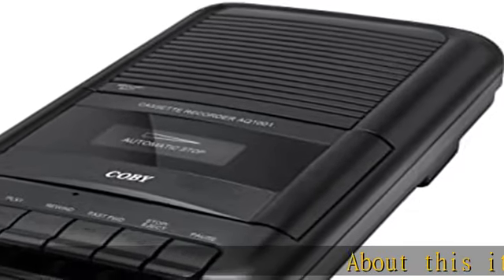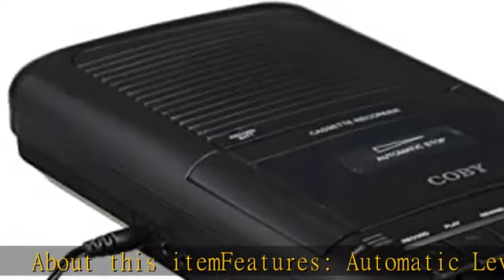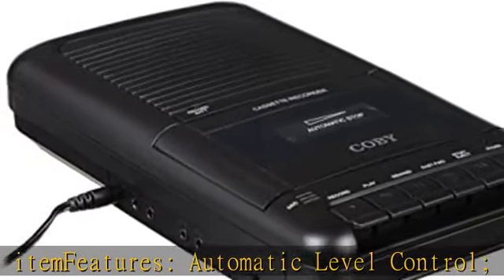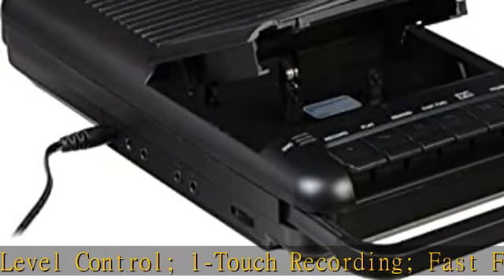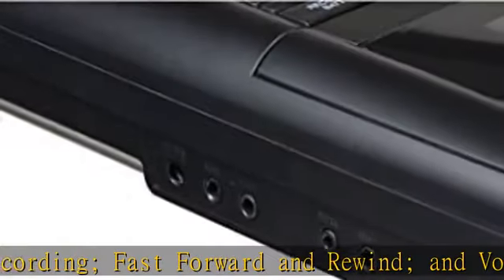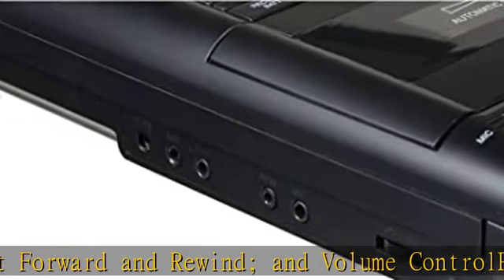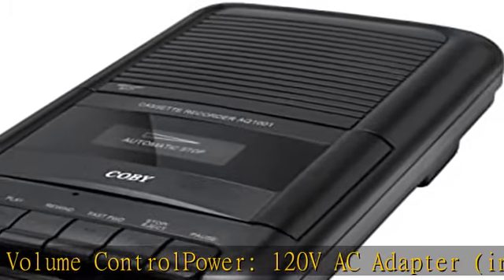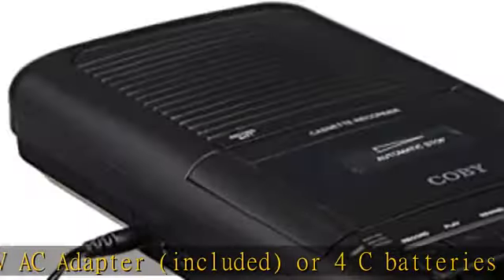Coby CVR22 Portable Cassette Player and Tape Cassette Recorder with Built-in Microphone, Built-in h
Coby CVR22 Portable Cassette Player and Tape Cassette Recorder with Built-in Microphone, Built-in handle, and One-Touch Recording with Automatic Stop - Black